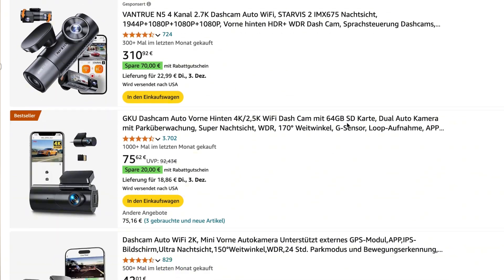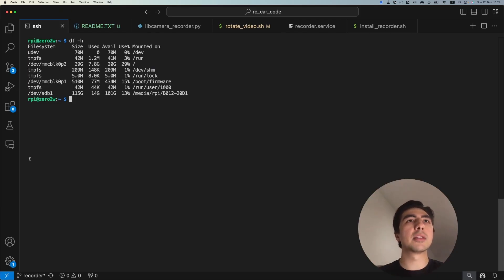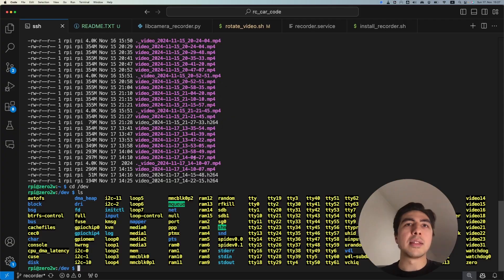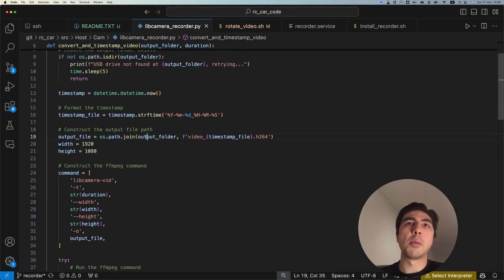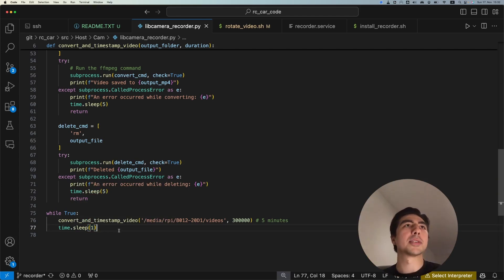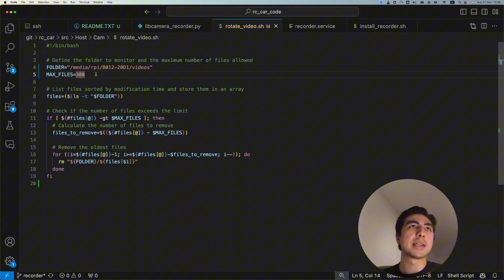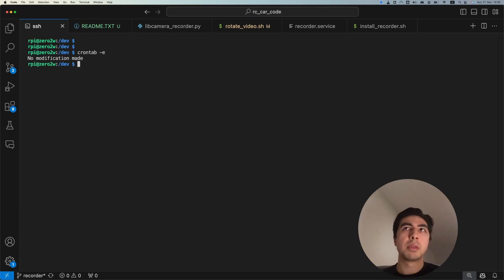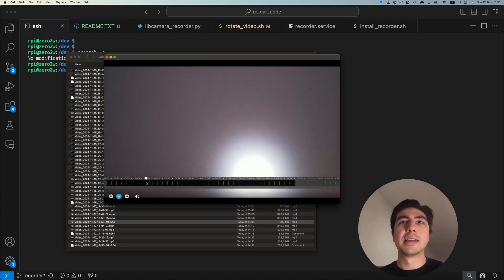How to Make a Dashcam with a Raspberry Pi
In this project, we will be starting a new project to build a dashcam. We will be using a Raspberry Pi Zero and camera module to record videos continuously and save them to a flashdrive.